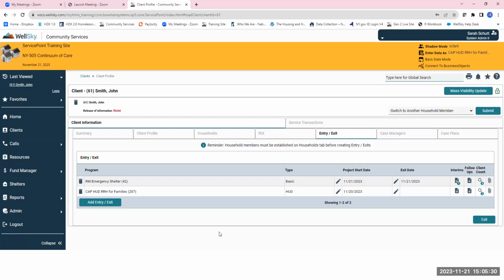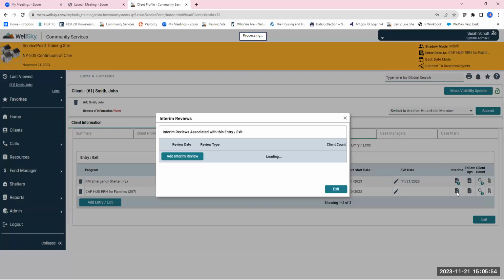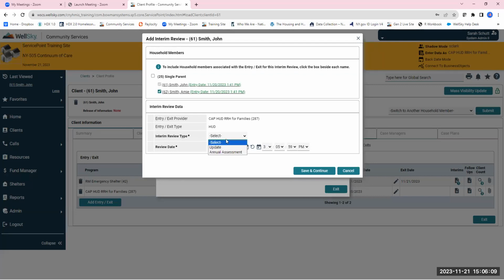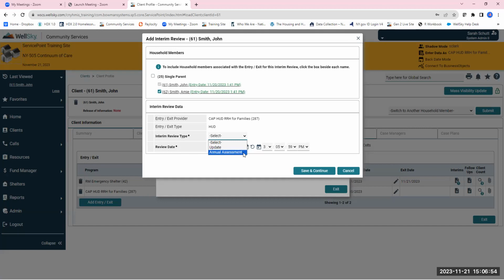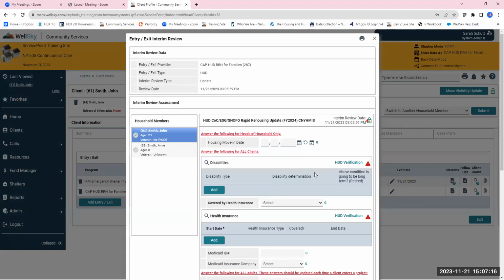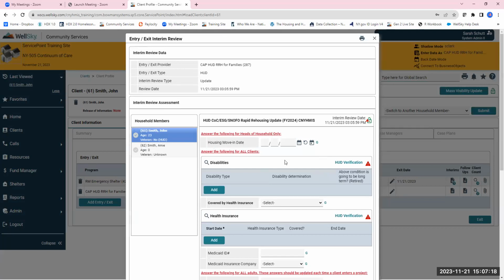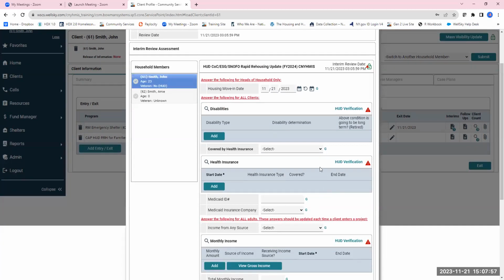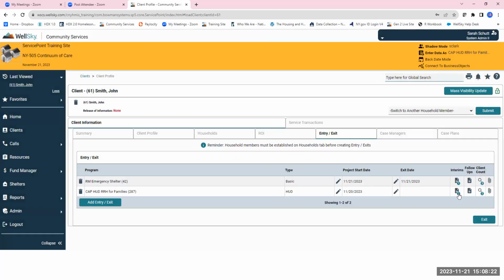Interim Reviews/ Annual Assessments RRH